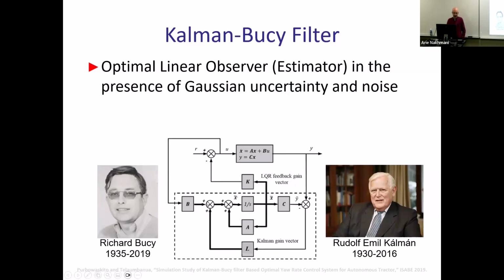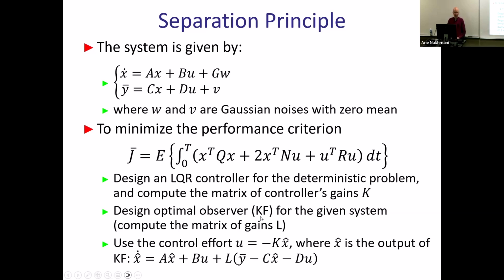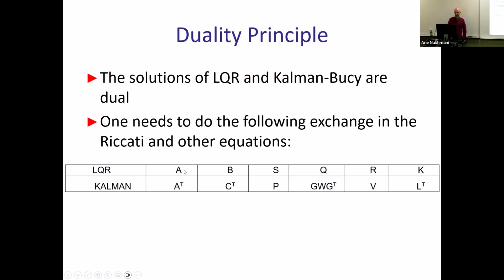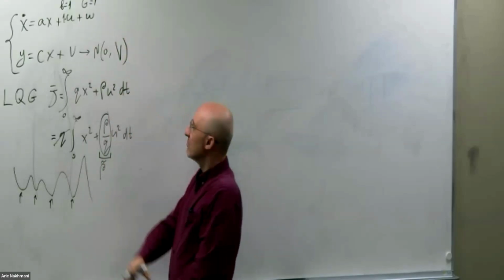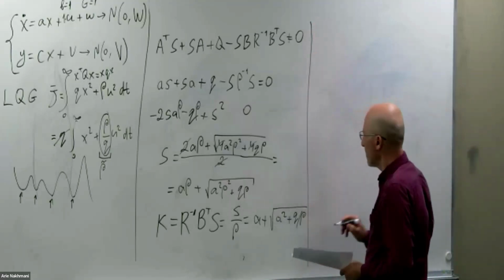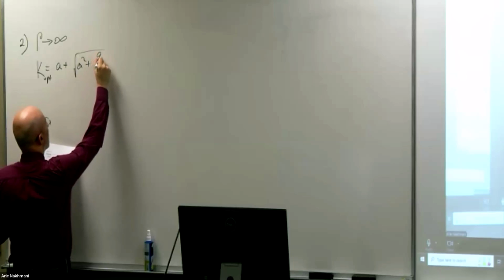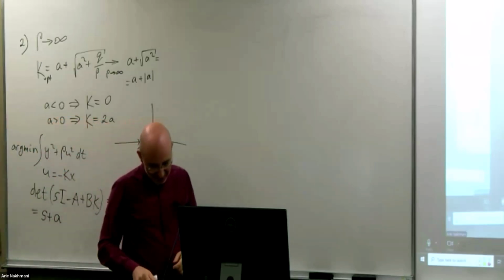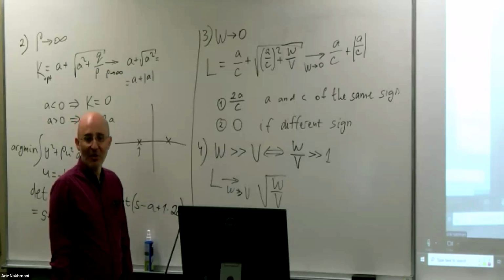Linear Quadratic Gaussian Control Lecture